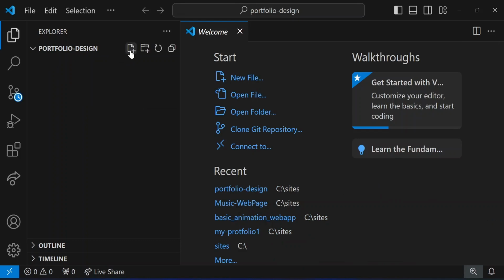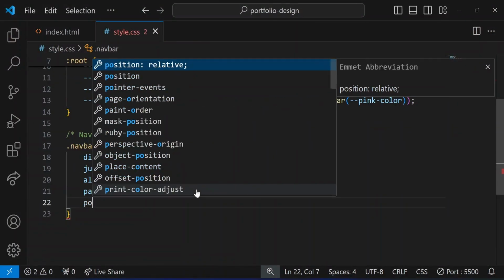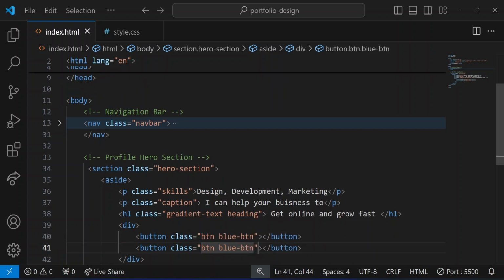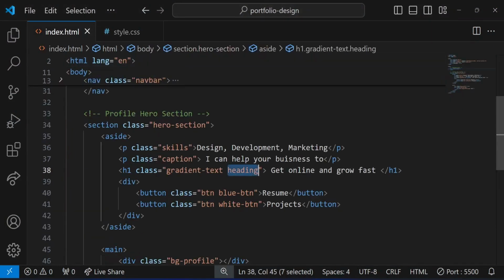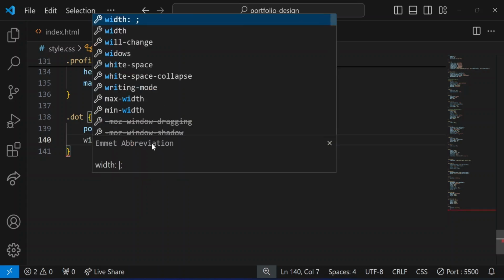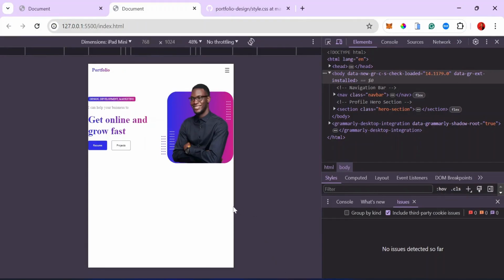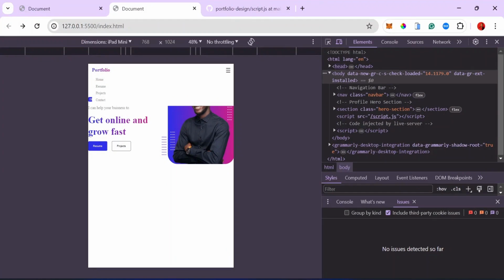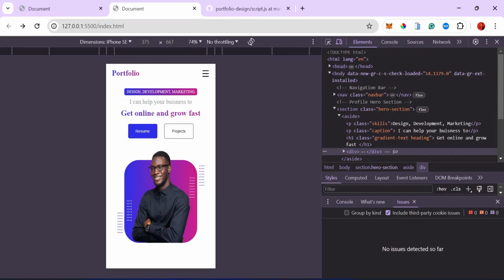Simple Portfolio Design with HTML, CSS & JavaScript (Completely Responsive )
🚀 Dive into the world of web design with our comprehensive guide on creating a sleek, responsive portfolio website using HTML, CSS, and JavaScript. This beginner-friendly tutorial is designed to equip you with the essential skills needed to build a professional-looking online presence that adapts seamlessly across various devices.

- The fundamentals of HTML, CSS, and JavaScript
- Techniques for crafting responsive designs
- How to style your site for optimal viewing on desktops, tablets, and smartphones
- Practical advice for effective web development practices

- Typography: Enhance your site with Google Fonts such as Lato for a polished look.

This tutorial is perfect for those who are just starting out in web design or looking to refine their skills in 2024. By following along, you'll learn how to assemble a portfolio website that not only showcases your work but also demonstrates your understanding of modern web technologies.

Citations: